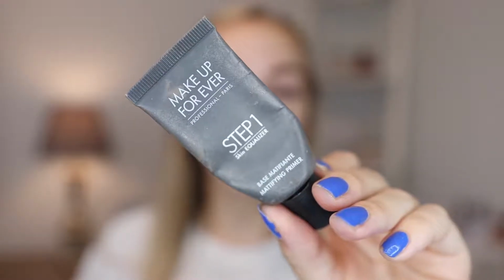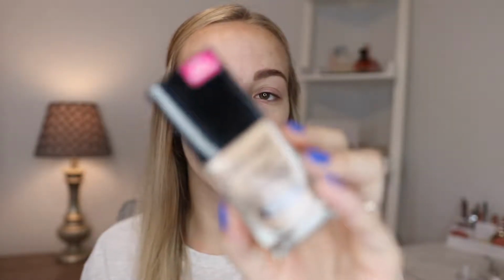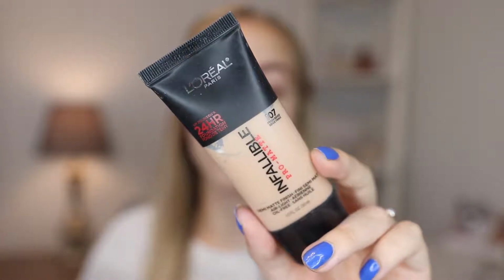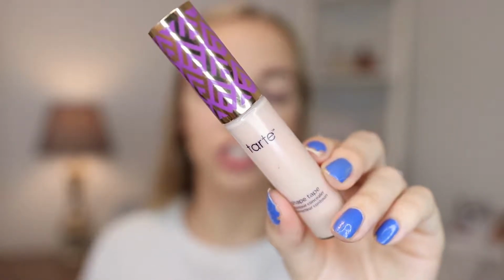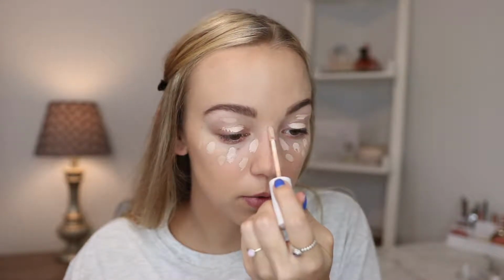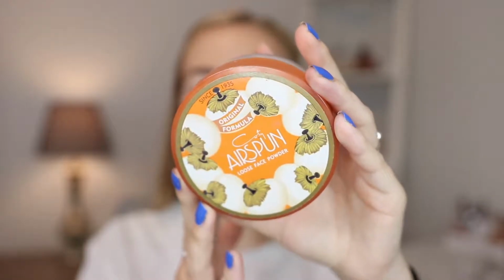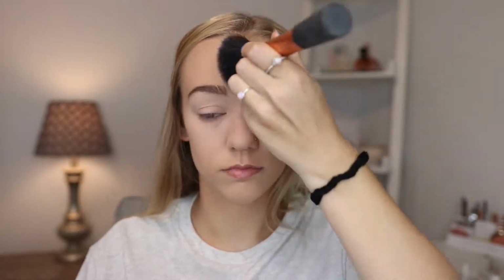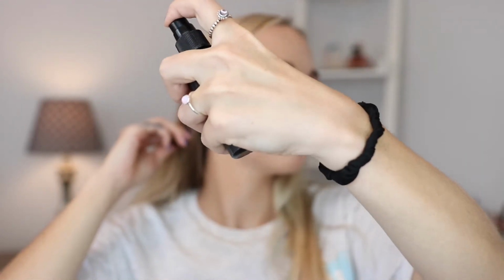FULL COVERAGE Foundation Routine For Oily Skin! | Control Your OIL!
Hi guys, today I am showing my Foundation Routine for Oily Skin! Throughout the years of being extremely oily I have found products that really help to keep my makeup on and looking good without getting too greasy!

• Makeup Forever Step 1 Mattifying Primer
• Maybelline Matte & Poreless Foundation
• Wet N Wild Photofocus Foundation
• Loreal Infallible Pro Matte Foundation
• Tarte Shape Tape Concealer
• Coty Airspun Powder
• NYX Matte Setting Spray